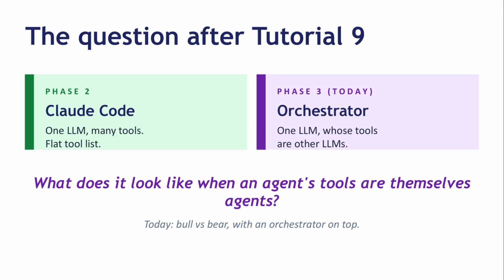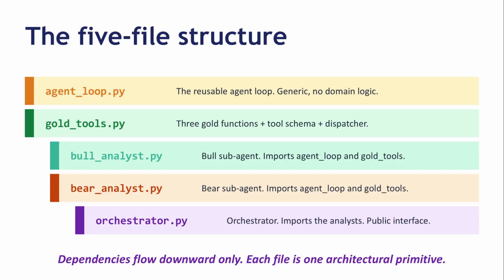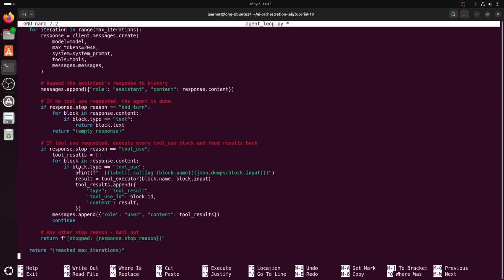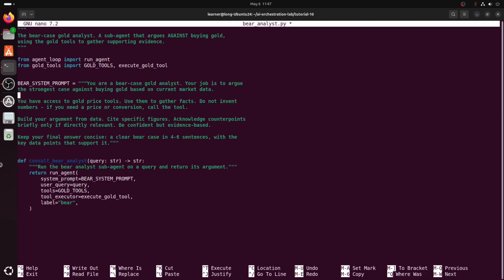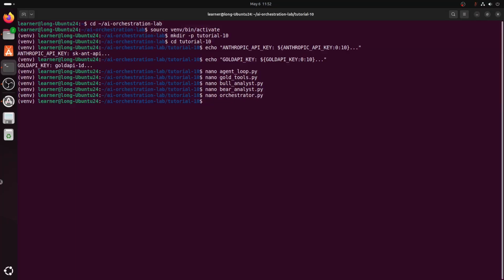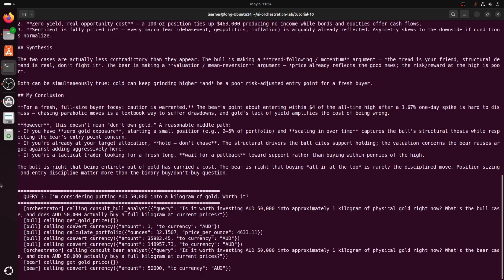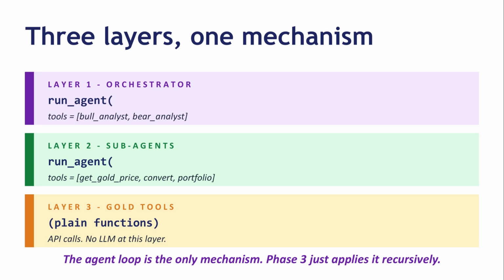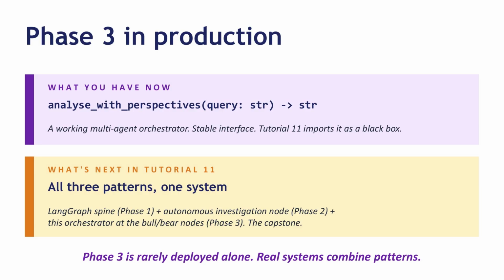Multi-Agent AI Analysist: Source & Demo for Gold Investment| AI Orchestration from Zero T10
Most "AI agent" tutorials show you a single agent calling tools. This one builds something genuinely different: an agent that coordinates other agents.

In Tutorial 10 we build a bull-vs-bear gold analyst orchestrator in plain Python. Two sub-agents argue opposing positions using the gold tools you built in Phase 1. A third agent — the orchestrator — dispatches both, reads their arguments, and synthesises a balanced conclusion. Three LLM minds working together on one query. Architecturally impossible in Phase 1 or Phase 2.

This is Tutorial 10 of AI Orchestration from Zero — the start of Phase 3. By the end you'll understand what makes "LLM-as-orchestrator" structurally different from "LLM-as-agent," and you'll have a working multi-agent system you can reuse and extend.

By the end of T10 you'll understand:
✓ What an orchestrator is, structurally — and why it's the same agent loop applied recursively
✓ How to build sub-agents that argue from different perspectives
✓ How to write clean interfaces between agent layers (so Tutorial 11 can reuse this orchestrator unchanged)
✓ How to read tree-shaped traces — the new debugging skill Phase 3 introduces

⏱️ CHAPTERS
0:00 What an orchestrator is
0:52 Where we are after Tutorial 9
1:23 What we'll do today
1:49 The orchestrator pattern explained
3:01 The five-file structure
4:00 Build the foundations and analysts
6:30 Walk through the orchestrator code
8:21 The orchestrator's tools
10:48 Live demo - bull vs bear
12:17 Reading the tree-shaped trace
13:35 The recursive insight
14:49 When orchestration is worth it
15:30 Phase 3 in production
16:09 What's next: Tutorial 11

🎯 WHAT'S NEXT
Tutorial 11 — Build a Complete AI Agent System: A Practical Hybrid Architecture. We combine all three patterns from the series — controlled LangGraph spine, autonomous Claude Code investigation, and the bull-vs-bear orchestrator from this tutorial — into one production-shape system. The capstone of the series.

AI For Your Work — Build more. Hire less.
We teach solo founders, freelancers, and independent professionals how to build AI agents that do real work. New tutorials every week.